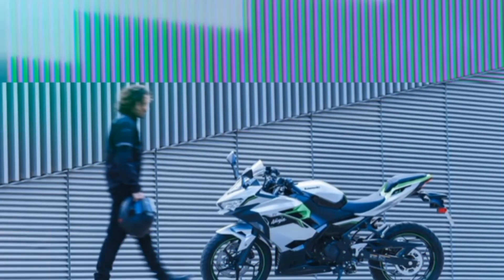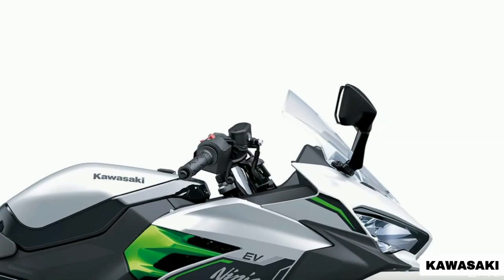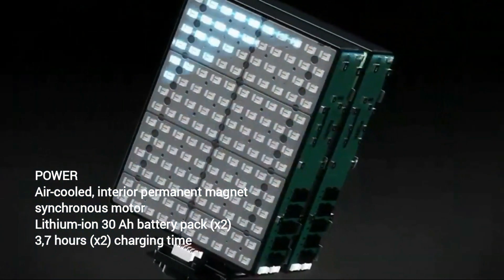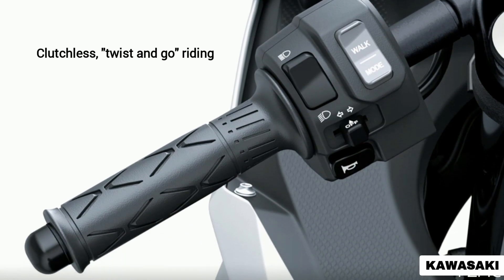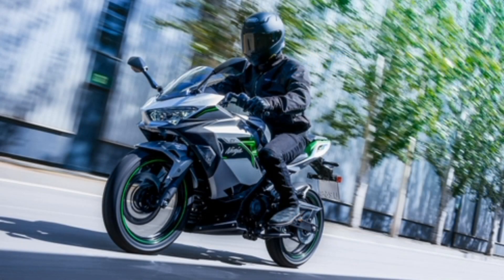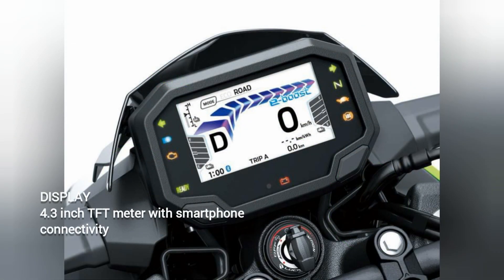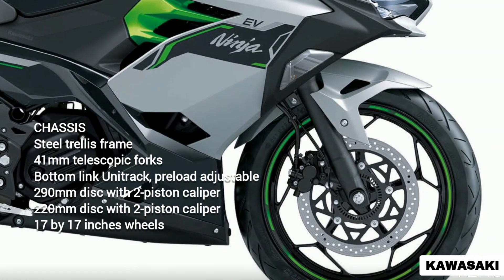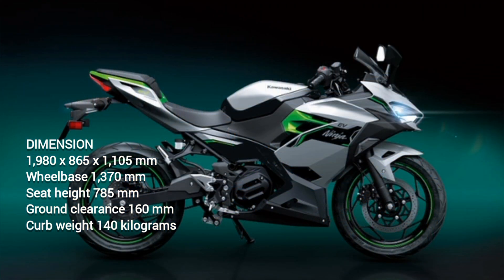2024 Kawasaki Ninja e-1: Prices, Colors, Specs, Features, Availability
From Kawasaki – a company with seventy years of motorcycle experience – a new era is about to dawn with the unveiling of two groundbreaking battery powered, zero emission EV machines set to underline its “Go with Green Power” commitment.